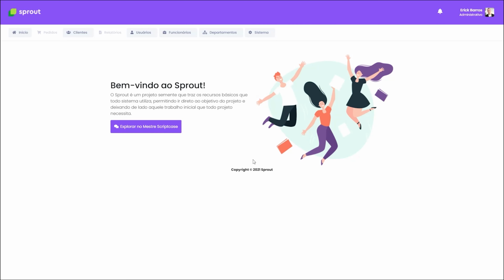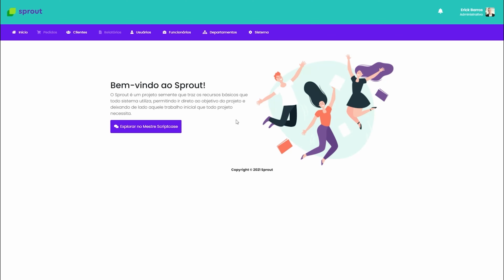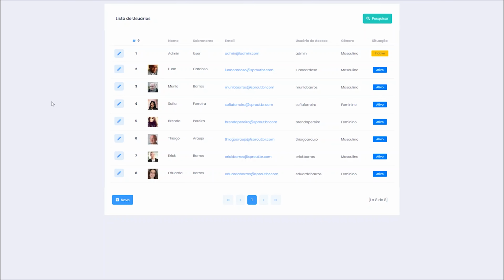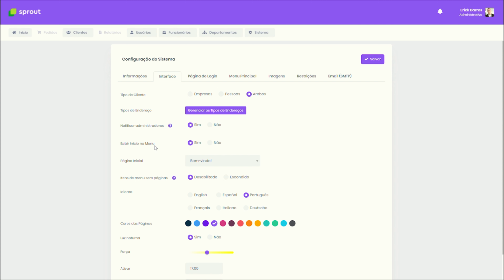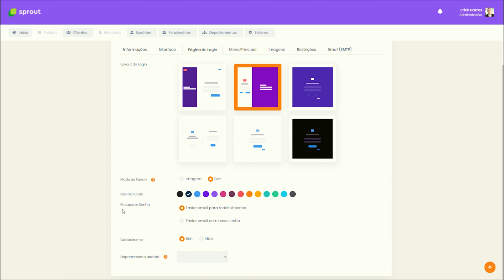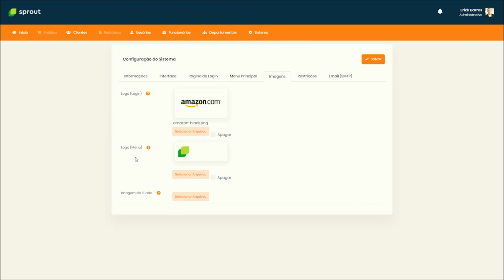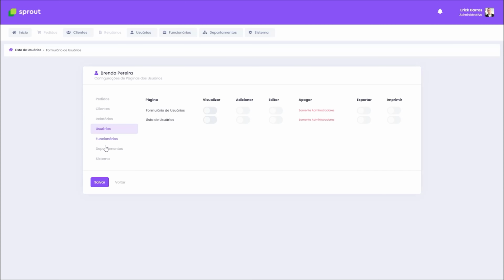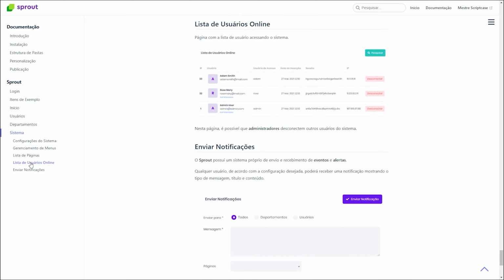[DEMO] SPROUT BASE PROJECT FOR SCRIPTCASE - Scriptcase Master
Hello masters!

Can you imagine starting in front of everyone whenever you start a project?

Sprout is a base project for Scriptcase, which raises the bar for everything that is done by the tool, allowing you to go straight to the project objective and leaving aside that initial work that every project needs.

In summary, Sprout is a large collection of features, needed in most modern web systems, logically organized to optimize the use of Scriptcase.

With Sprout, the Scriptcase developer is concerned only with the business rule of your system and guarantees that the result of your work is of extreme quality.

[DEMONSTRATION]
00:00 - Introduction
01:23 - Revamped Layout
04:08 - Going beyond the limits
05:58 - Power to the user
15:49 - Complete package

Did you like our content?

Instagram and Facebook: @scriptcasemaster